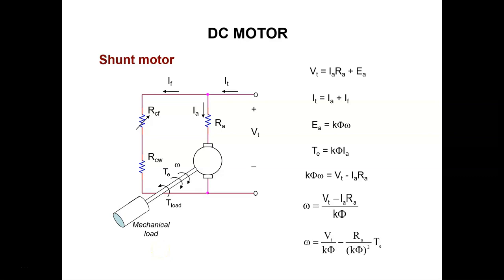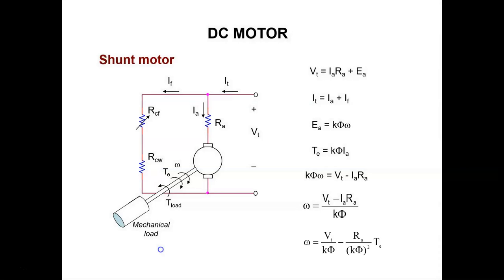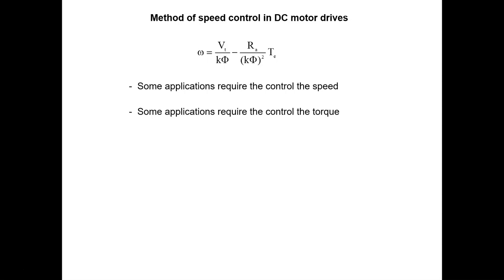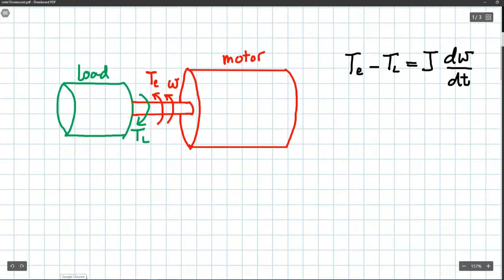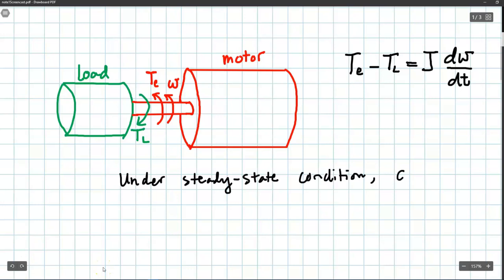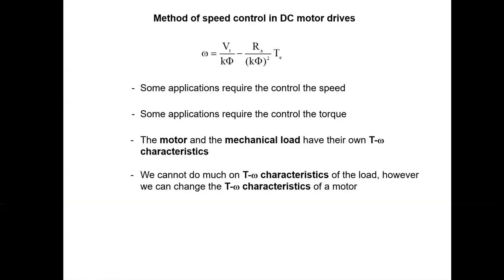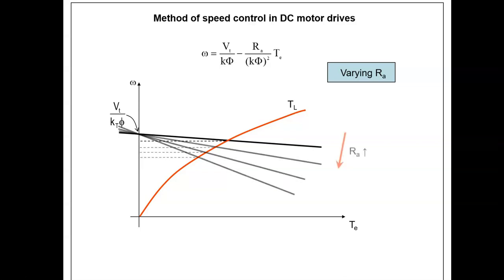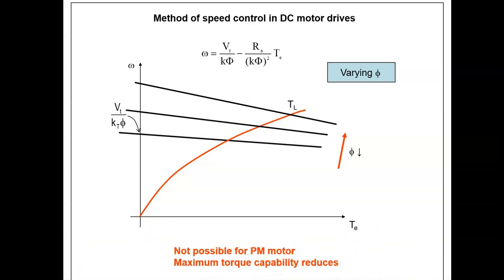Lecture for SKEE4633 - DC Motor Speed Control - Part1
This video lecture is developed for SKEE4633 - This is a lecture on speed control of DC Motor, part 1.